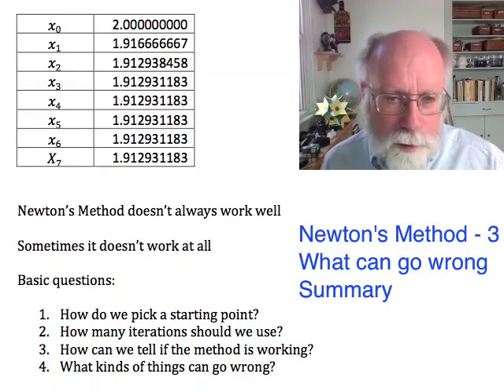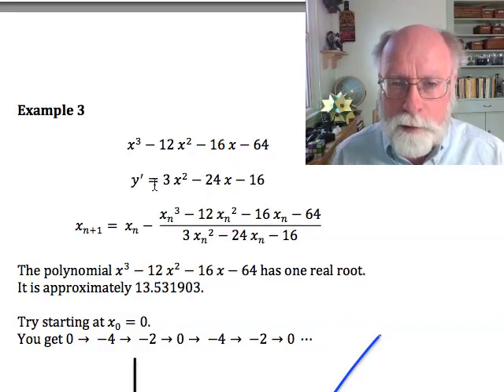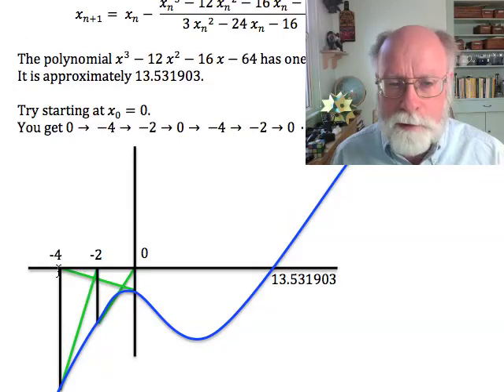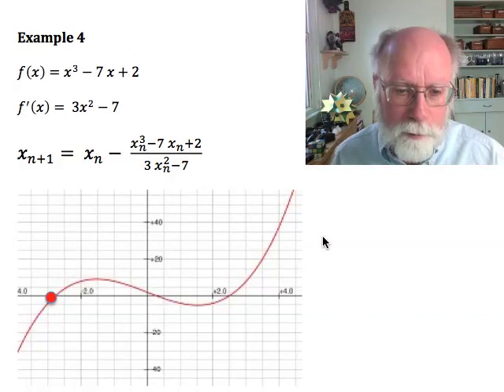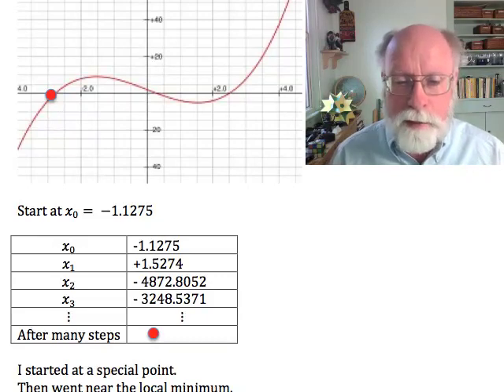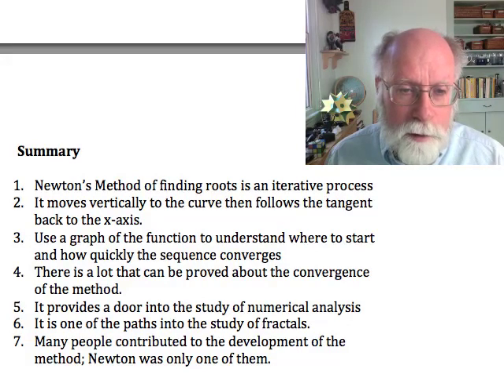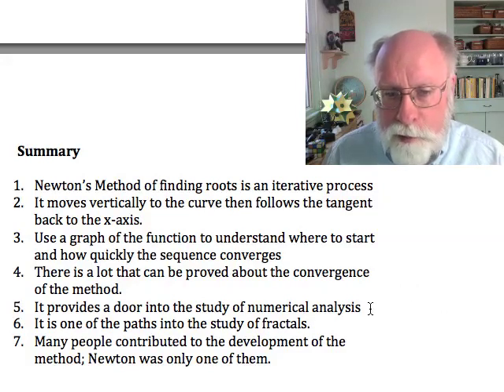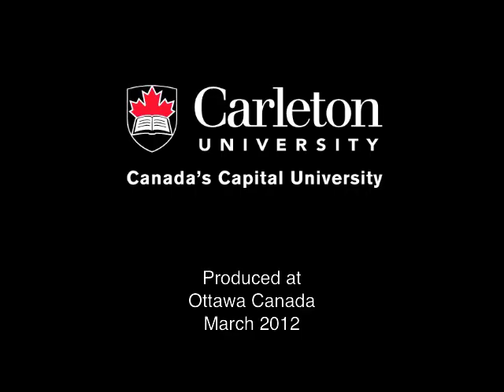Newton's Method 3: When it Goes Wrong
Examples showing what can go wrong in a Newton Method calculation.